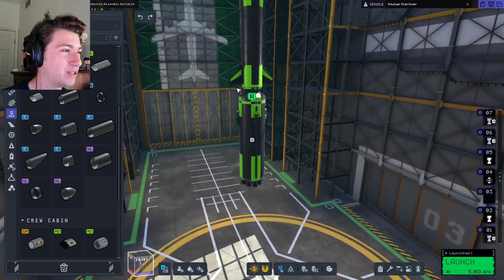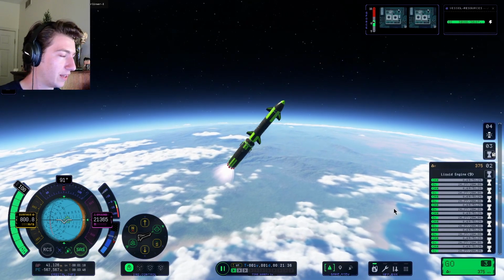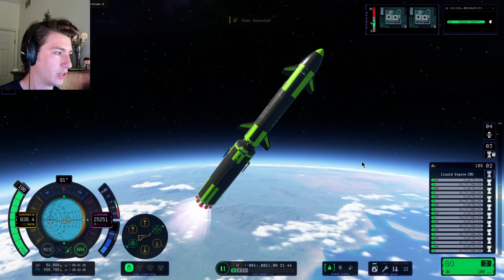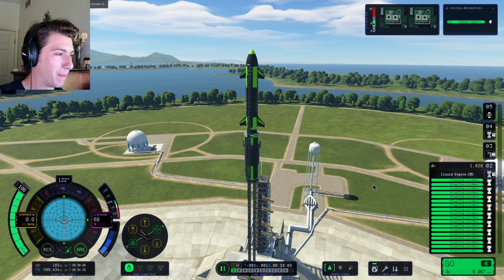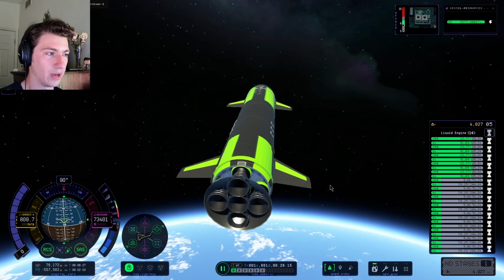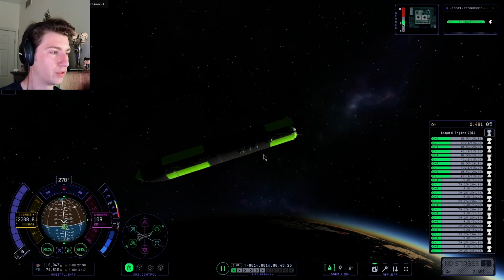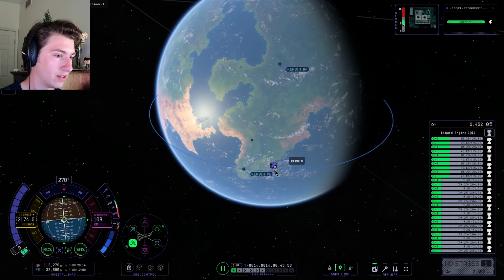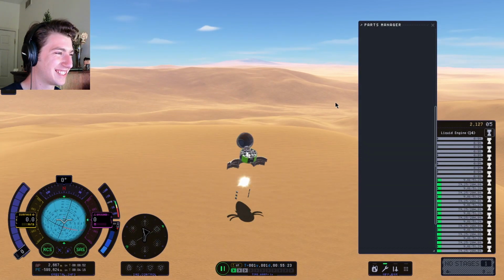KSP2: Building an Imitation Starship - Where is KSP2 1 YEAR Later?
In this video, we explore where KSP 2 is over 1 year after it's initial release. The game is progressing, slowly but surely, and is a boat load of fun! We also build our own version of SpaceX's Starship!

Mark LaFentres